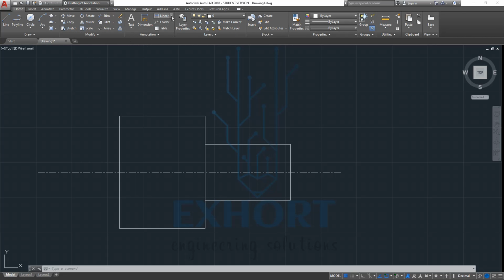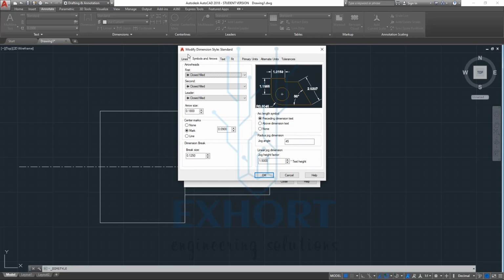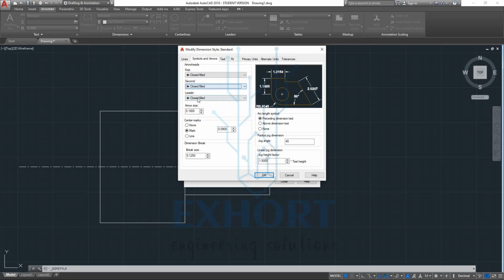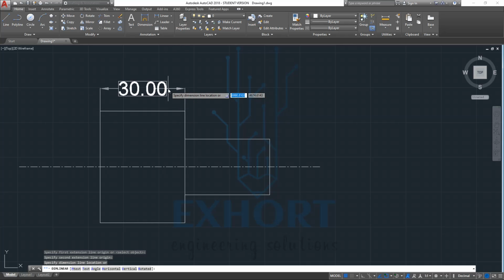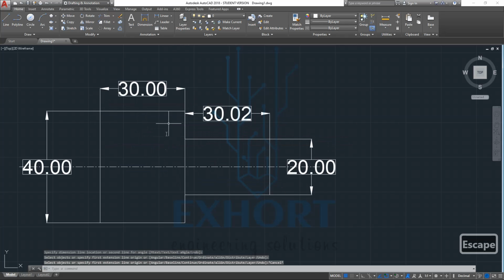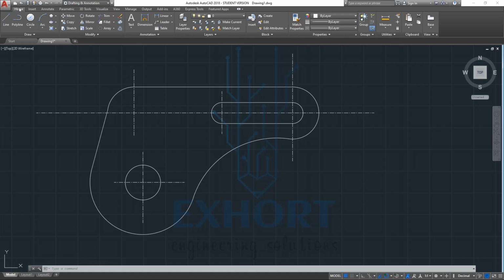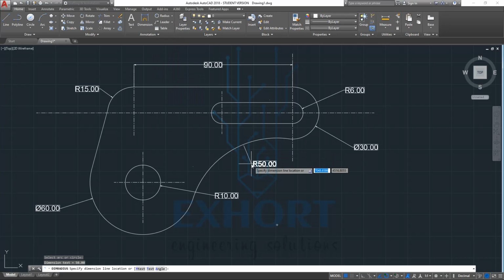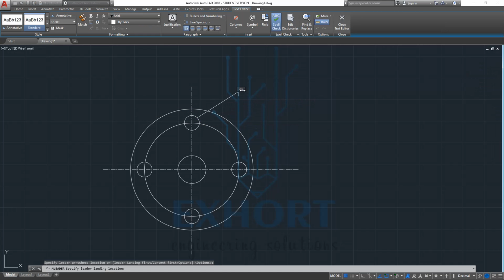#14 DIMENSION COMMAND AUTOCAD | AUTOCAD TUTORIAL | AUTOCAD FOR BEGINEERS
In this video you will get to know How to use DIMENSION commands in Autocad.

By using this video you can do use DIMENSION

if you are facing any query comment your query in our comment box.

Topics Discussed in Video:
1. How to use DIMENSION explained in detail.
2. How to practically use DIMENSION COMMAND in detail.

 Thanking you,
 TEAM EXHORT